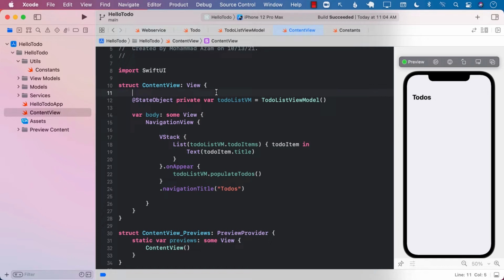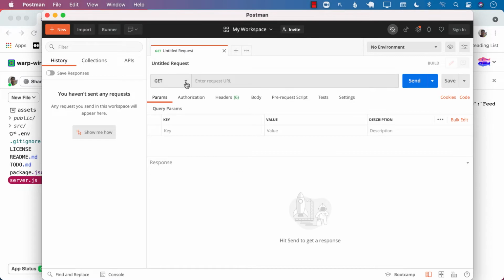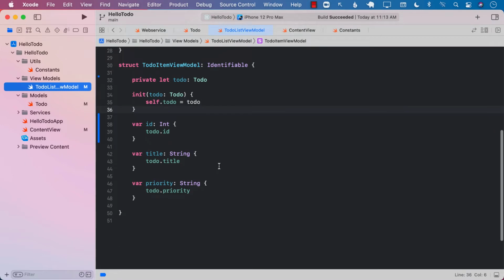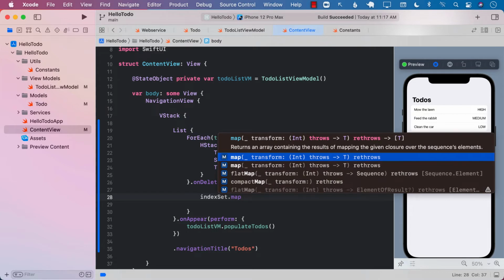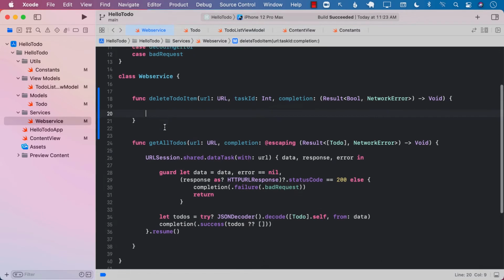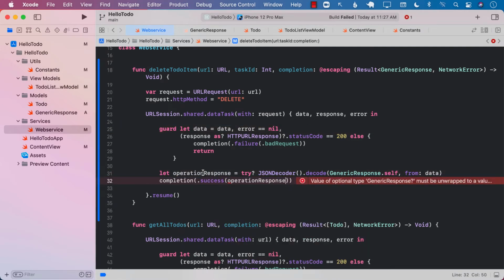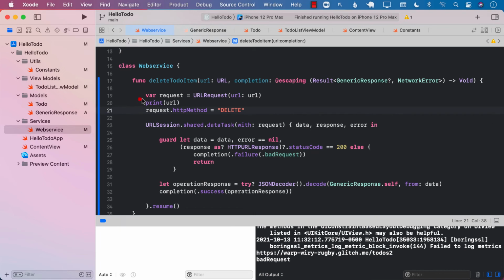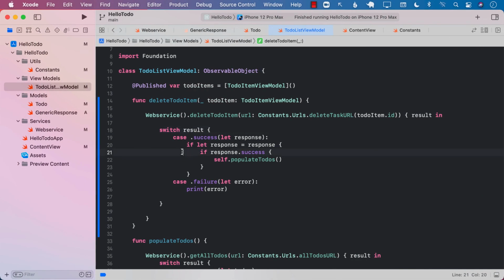SwiftUI Todo List Using JSON API - Deleting Todo Items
In this video, Mohammad Azam will demonstrate how to delete a todo list item from the server using SwiftUI application.

Get courses from Big Mountain Studio:

1. Combine Mastery in SwiftUI

2. SwiftUI Animations

3. SwiftUI Views Mastery

4. Visual Swift Memory Mastery

5. Working with Data in SwiftUI

6. SwiftUI in UIKit Weekened Kickstarter